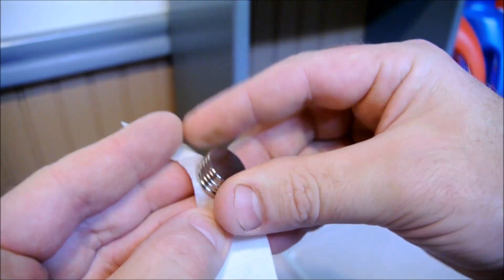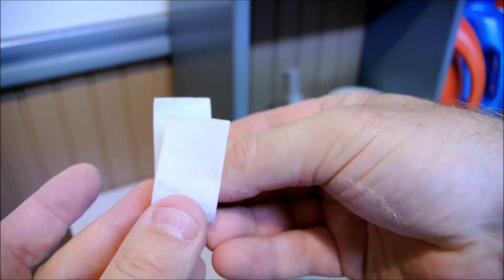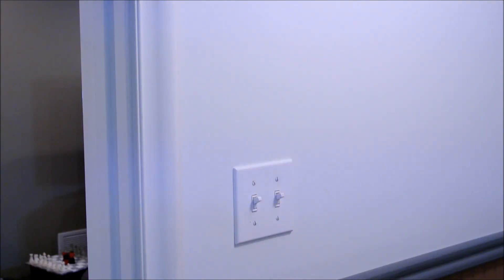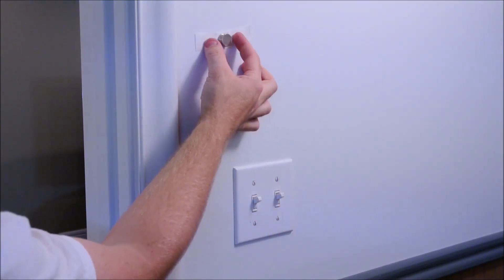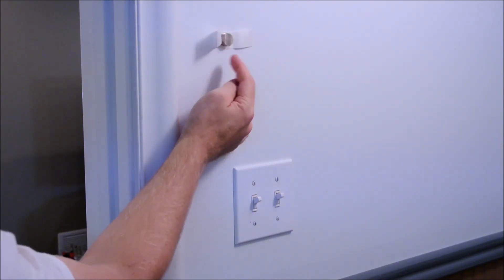Just the tip #6: Simple stud finder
This one is so simple it hurts. Just be sure to use the masking tape, or else the wall could get marked or scratched.